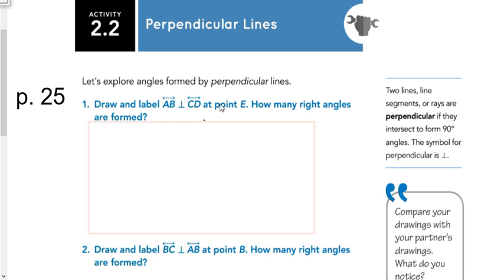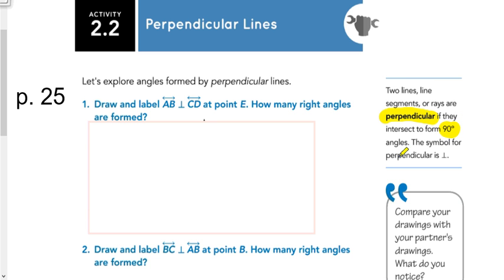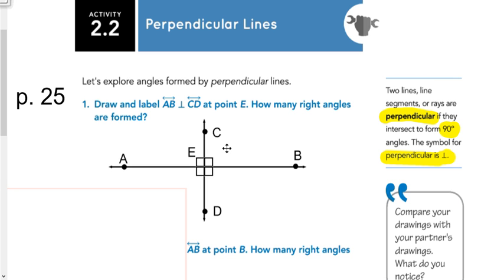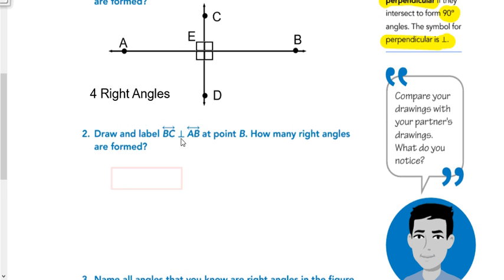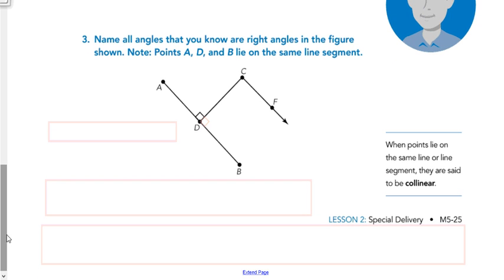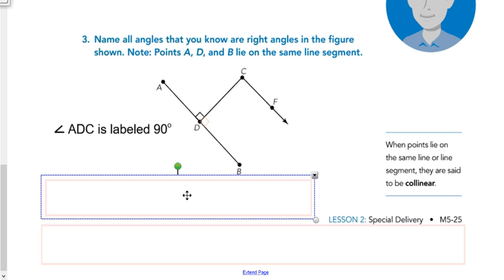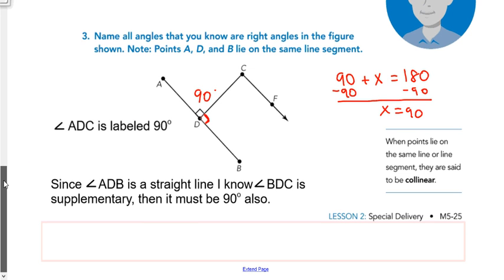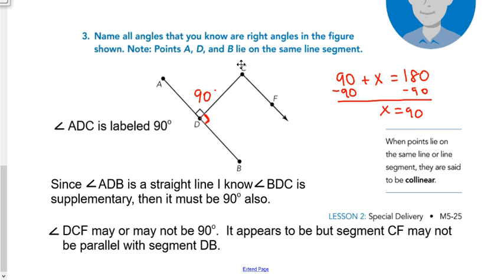Module 5 p. 25